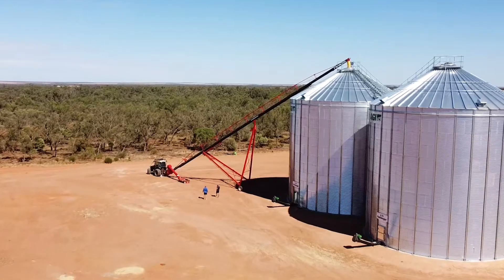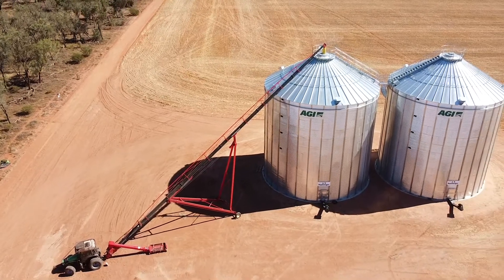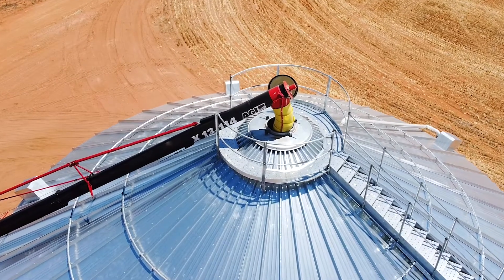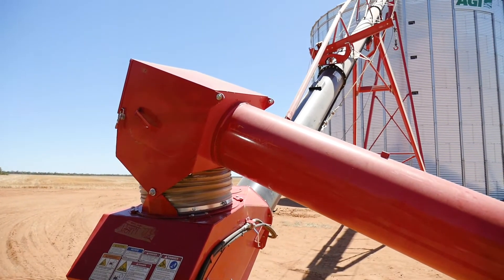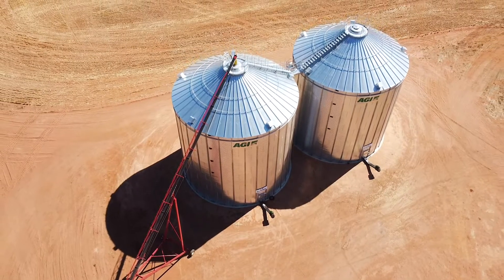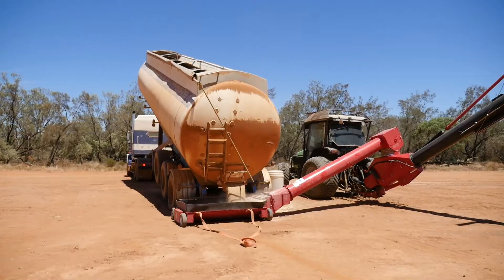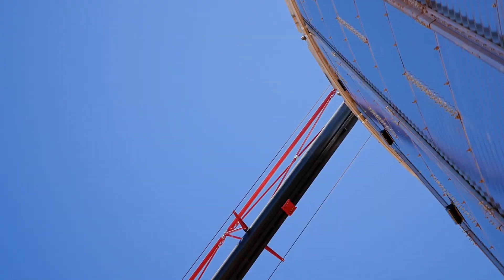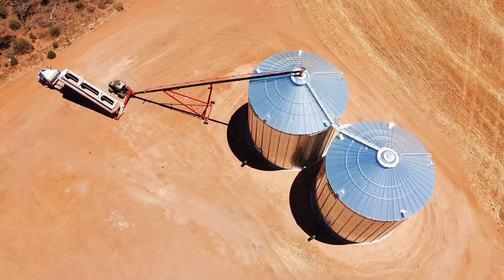AGI X-Series Grain Auger - Harberger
AGI's impressive 13" x 114' grain auger on-farm in Northern Victoria, Australia. Kirk Harberger explaining some key features of the X-Series Swing Away Auger.